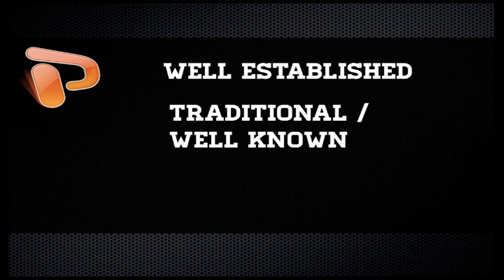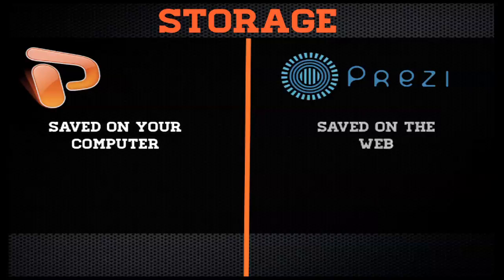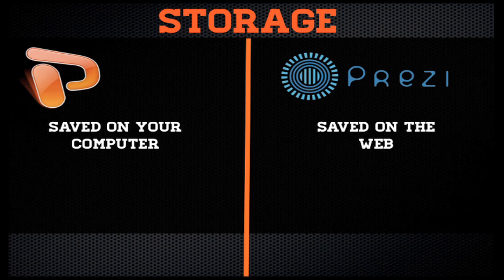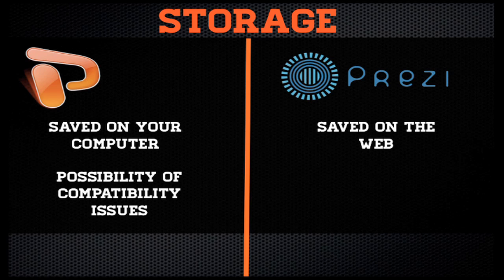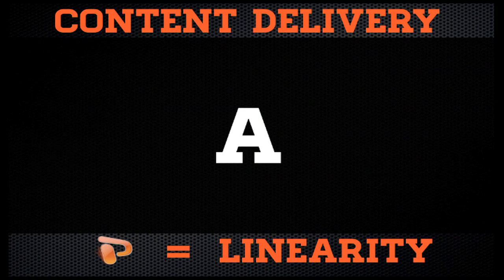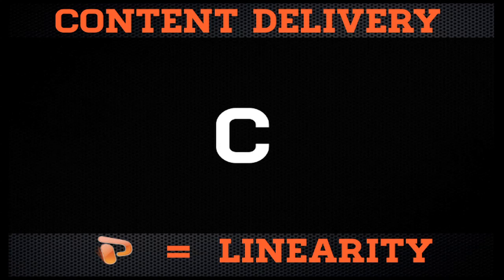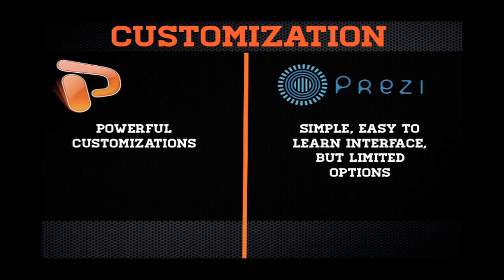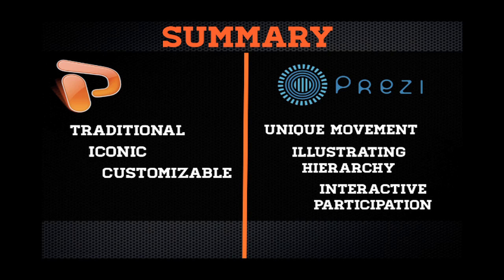Prezi vs. Powerpoint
In this video, Technology and Learning staff member, Landon Phillips, explains the differences between two powerful presentation applications, Microsoft Office PowerPoint and Prezi.